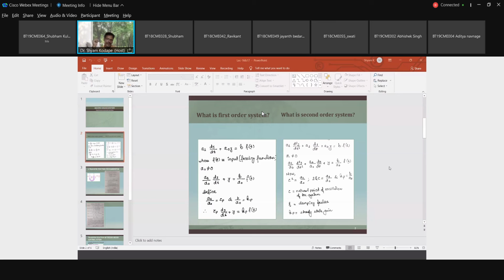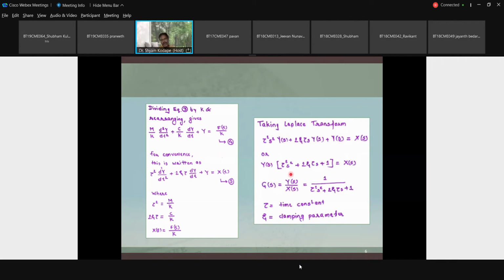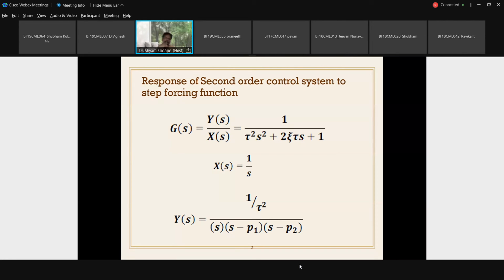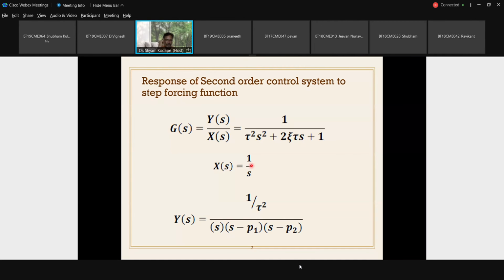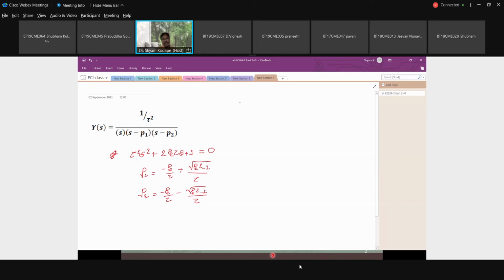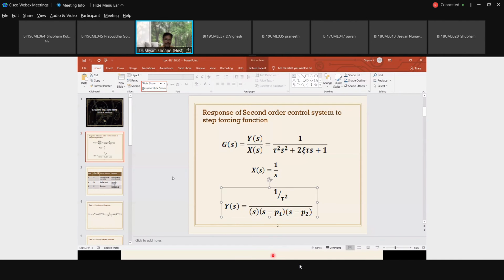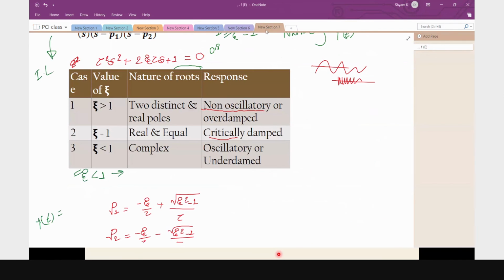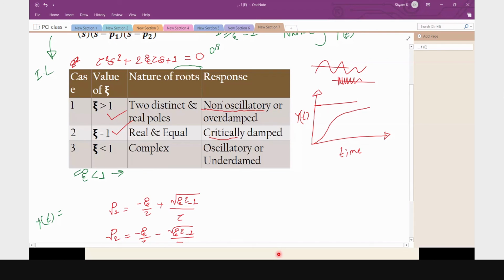Cisco Webex Meetings 2021 09 02 12 06 37